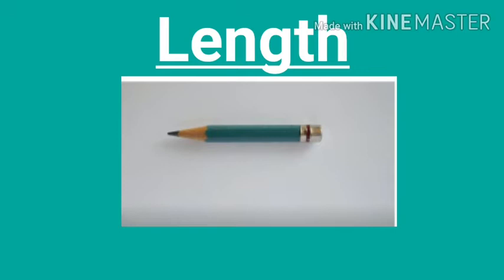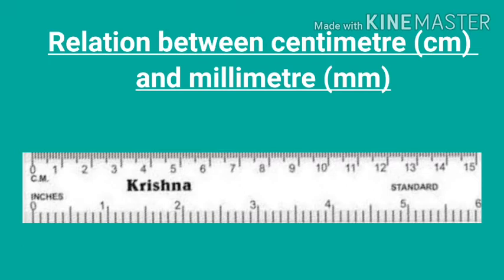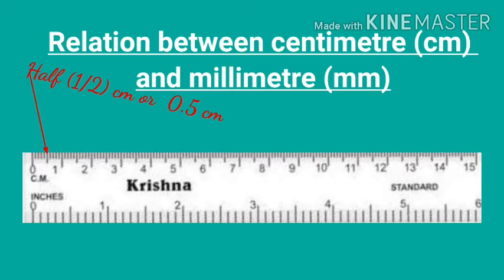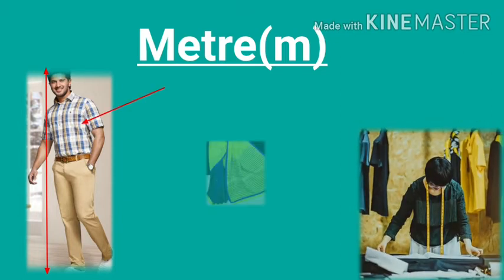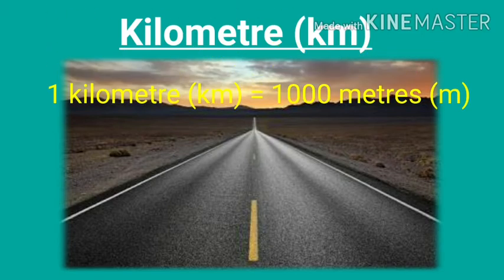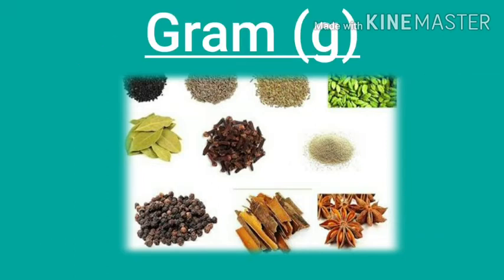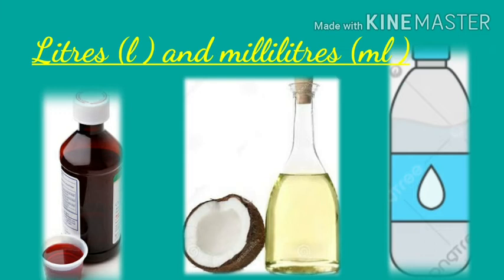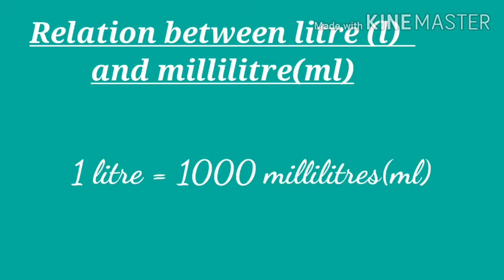Std VI Mathematics Part 5